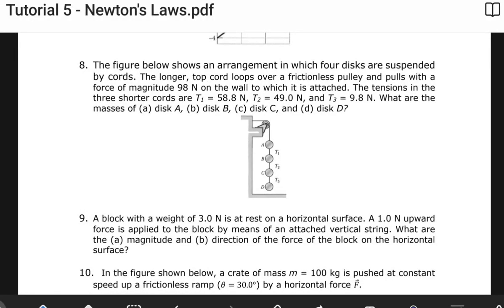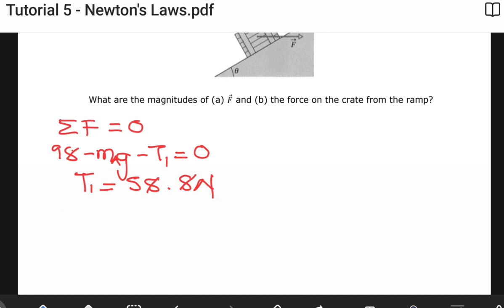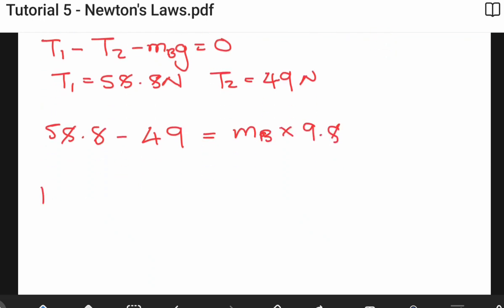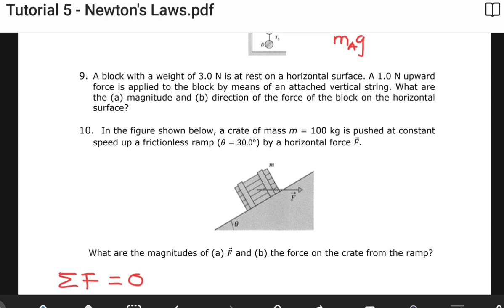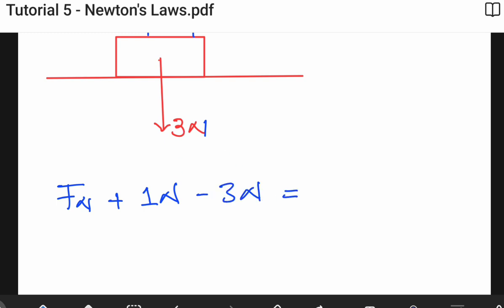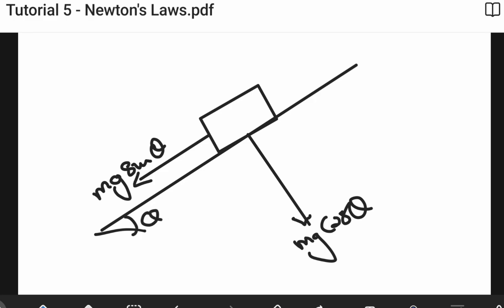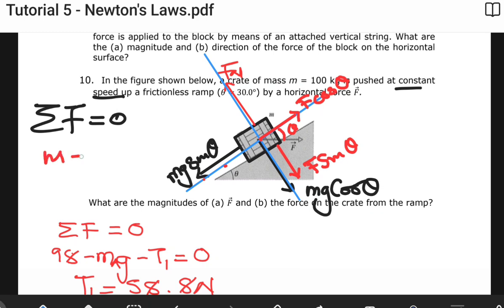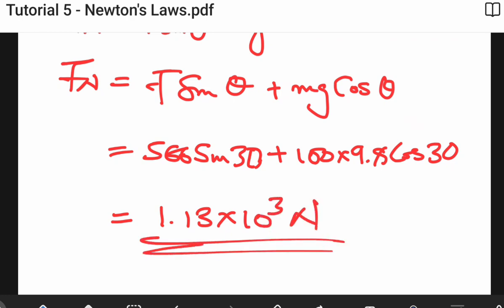Tension and Inclined plane (examples)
In this tutorial, I demonstrate how to solve questions involving tension and inclined planes.

To join my classes, download and install the Silabu learning app and join my live classes for free.